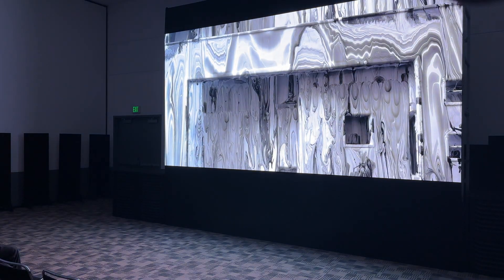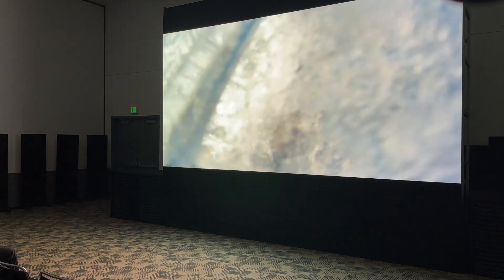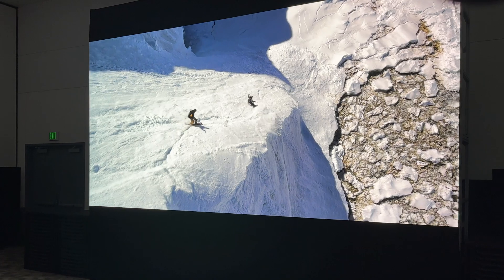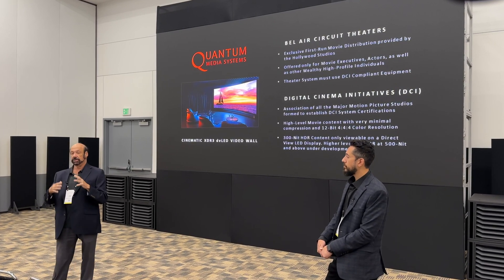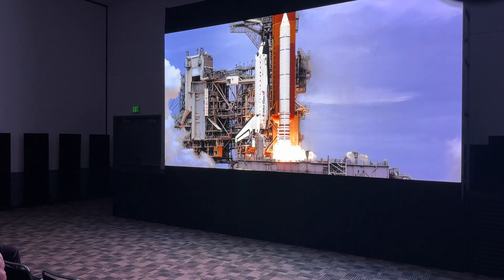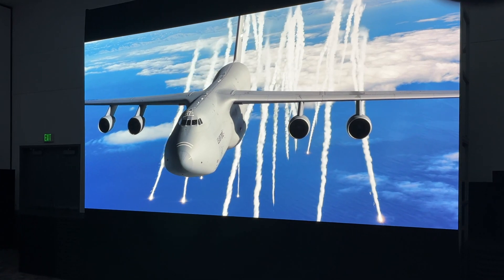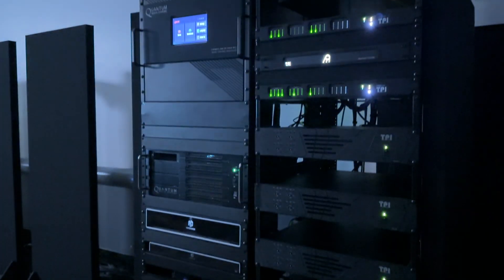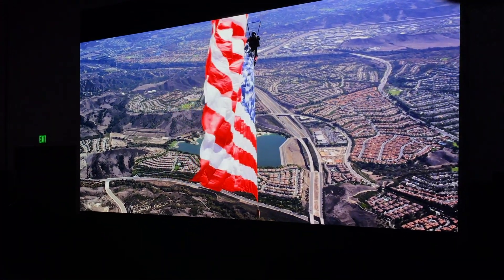The Greatest MicroLED Video Wall on Earth? Quatum Media Systems at CEDIA 2023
Video walls may be all the rage in commercial applications, but they’re quickly gaining ground as a premier large-format viewing option in home cinemas, thanks in part to a revolutionary LED display purpose-built by Quantum Media Systems for residential applications. Vastly different than conventional LED video walls used for digital signage, the XDR3 LED Video Wall offers several distinct advantages that simplify design, configuration and installation for systems integrators and enhance viewing enjoyment for end-users.

The XDR3 LED Video Wall has been optimized for the presentation of content typically consumed by homeowners: 4K High Dynamic Range movies and streaming video, fast-action video games and high-res digital art. Additionally, a built-in processor enables it to display multi-window sports broadcasts and videoconferencing sessions. Based on the content chosen, the XDR3 LED Video Wall automatically switches to the most appropriate format, be it 2.39:1 Cinemascope, 16:9 Widescreen, or another format.

The XDR3 LED Video Wall is also highly customizable and integrates with leading control systems—important features when adapting an LED display to the unique requirements of diverse residential applications. Quantum Media Systems simplifies this part of the process by handling 100% of the design, installation, calibration, and commissioning of the XDR3 LED Video Wall.

“We felt that the image quality in existing LED offerings could be improved dramatically. With our experience in very high-end projectors, we knew how it should look and thought if we could get LED to the point where it gives us the best that projectors can do and more, we’d have a really amazing product line,” says Quantum Media Systems owner Ken Hoffman. “The XDR3 LED Video Wall is our answer to exceptional LED imaging. Homeowners can now truly enjoy bright, sharp, lifelike images from an LED display with the lights or in full view of sunlight.”

In addition to producing images of exceptional brightness up to 1000 nits, a combination of immersive image display technology with Fine-Pitch LED and high-performance image processing to produce a full, vibrant color spectrum and High Dynamic Range (HDR), which results in a wide contrast ratio with deep blacks and peak white levels.
The XDR3 LED Video Wall requires just four inches of total build-out depth, which makes it look like a natural extension of the wall—an artistic expression rather than a random piece of technology. The low profile of the XDR3 LED Video Wall also saves space. Homeowners enjoy a big screen viewing experience without a large, loud video projector infringing on the room design for comfort of the audience. This space-saving attribute also enables greater freedom with seating arrangements.